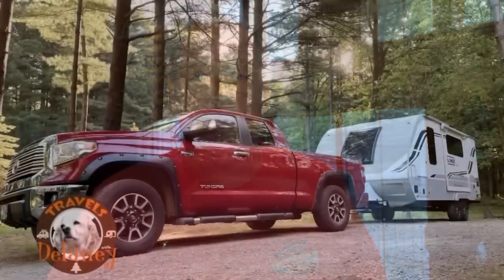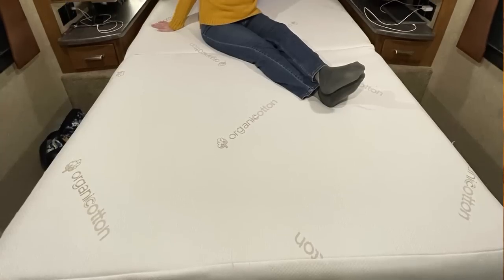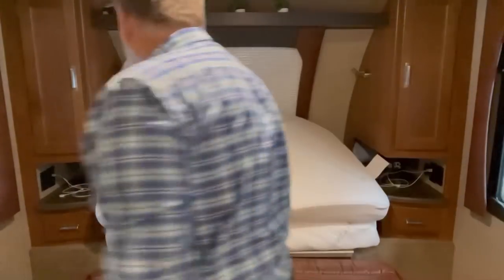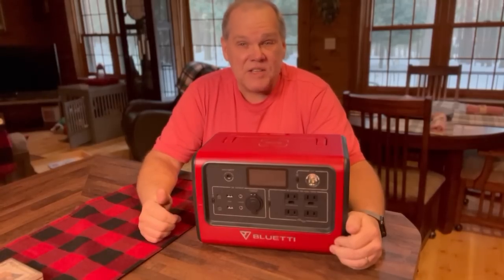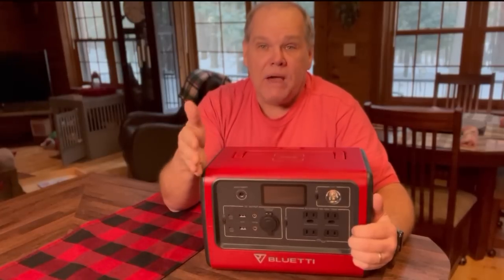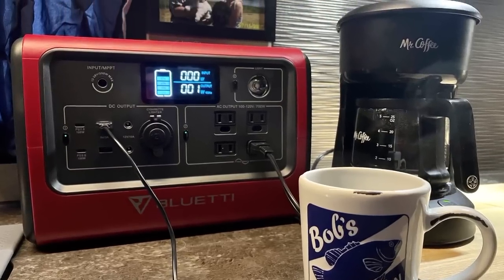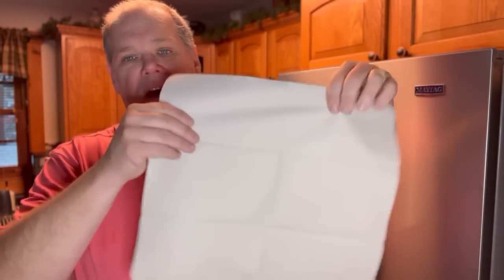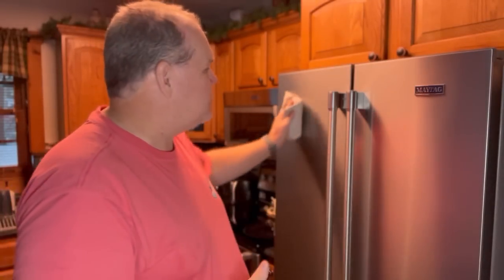5 AWESOME RV Accessories for 2022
We try a lot of new RV accessories and products ever year.  These are our 5 favorite products from 2021.  These are products that we use regularly with our RV and would recommend them to our friends.  Below you will find links to these products and also review videos if we did one.

Bluetti EB70 Power Station

Pendelton Sherpa Fleece Blanket

THANK YOU TO OUR TWD CARAVAN MEMBERS!
Jim Kuzman
Ookiethefrog
Lisa & John Moore
Mark Mlynarski
Linda Linda
Gail Gebhard
theother.Jill
Reid Burch
Karen Mlynarski
Just About Camping
Phil & Judy Hampton
Kim Hutchinson
Paul Jackson

Pet Owner?